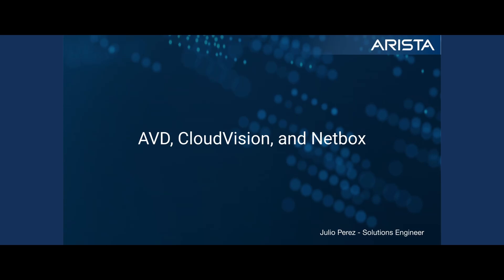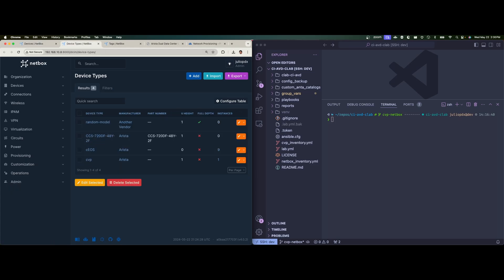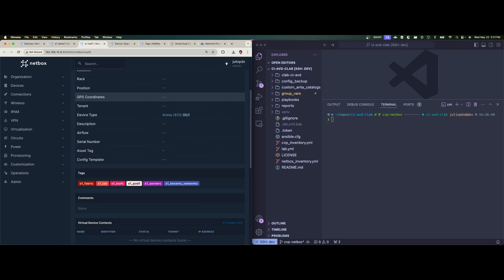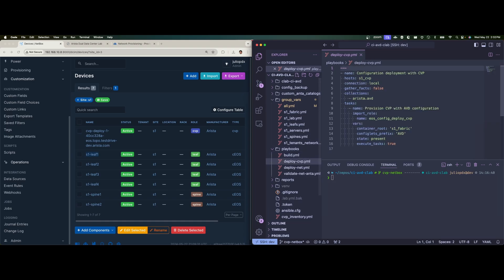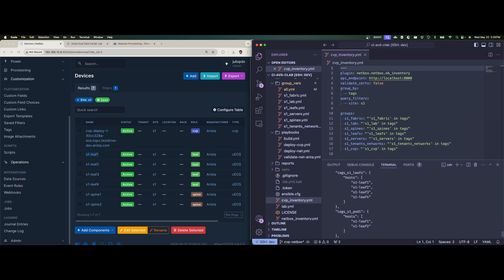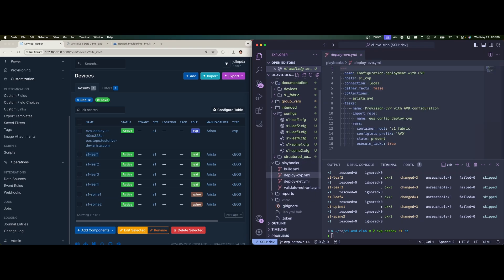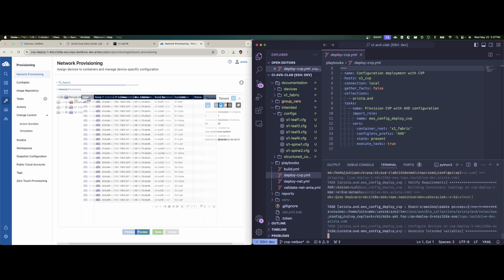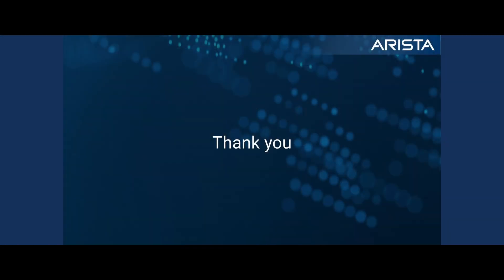AVD, CloudVision, and Netbox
Example of leveraging the Netbox Ansible inventory plugin to integrate AVD and CloudVision with Netbox.

About Arista Networks

Arista Networks is an industry leader in data-driven, client-to-cloud networking for large data center, campus, and routing environments. Arista’s award-winning platforms deliver availability, agility, automation, analytics, and security through an advanced network operating stack.

Arista was founded by industry luminaries Andy Bechtolsheim, Ken Duda, and David Cheriton, launched in 2008, and is led by CEO Jayshree Ullal. Its seasoned leadership team is globally recognized as respected leaders and visionaries with a rich and extensive history in networking and innovation.

The company went public in June 2014, is listed with NYSE (ANET), and has over 8,000+ cloud customers worldwide.